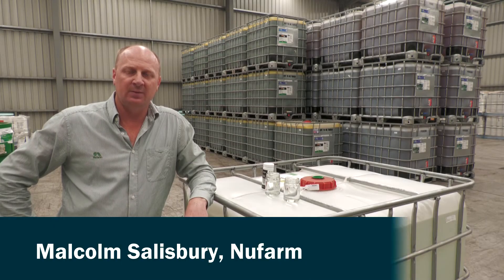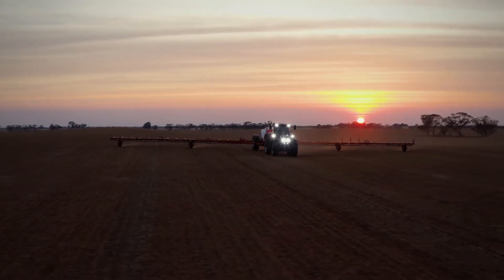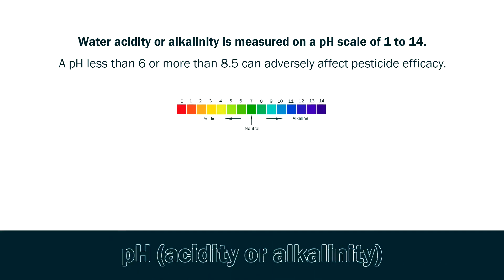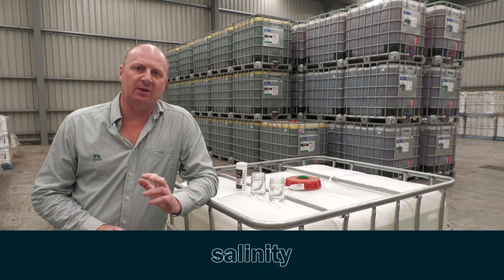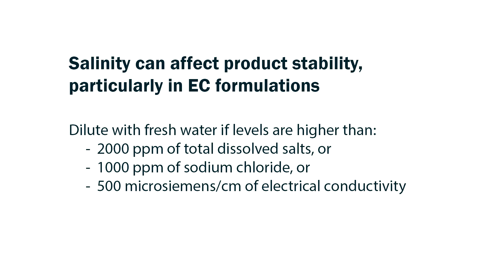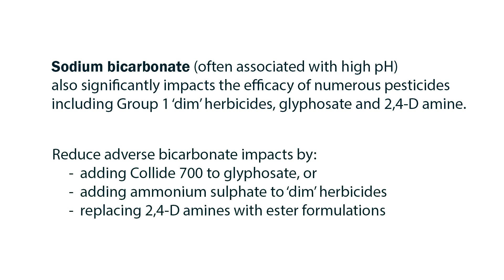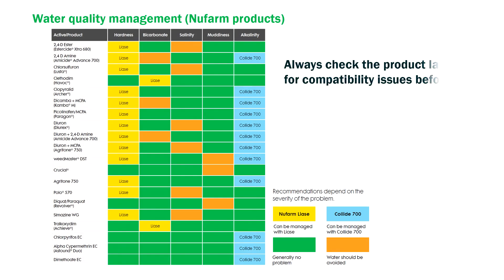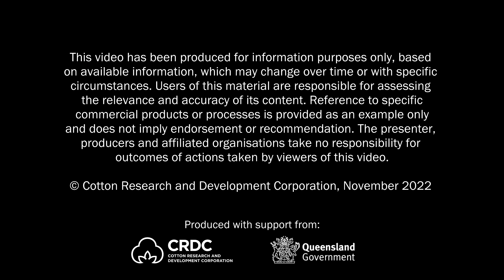Water quality: 1. parameters for pesticides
The quality of spray water impacts the effectiveness of spray jobs out in the field. Malcolm Salisbury from Nufarm discusses some of the main quality factors than can influence pesticide efficacy.

The Nufarm spray guide referred to in this video is available

More information on spray water quality and mixing pesticides is available from GRDC